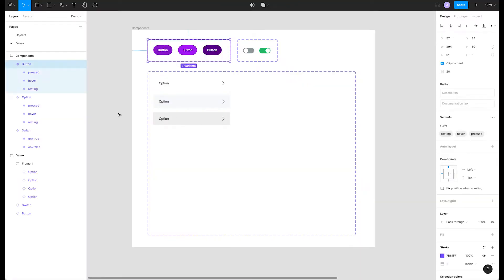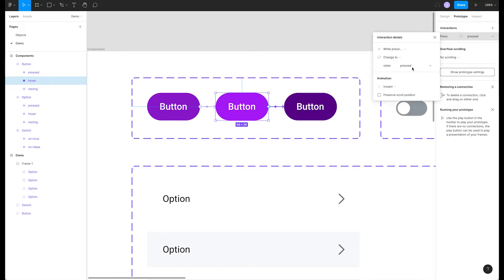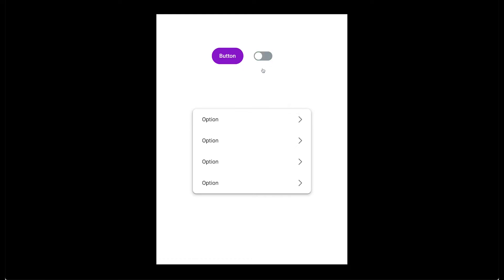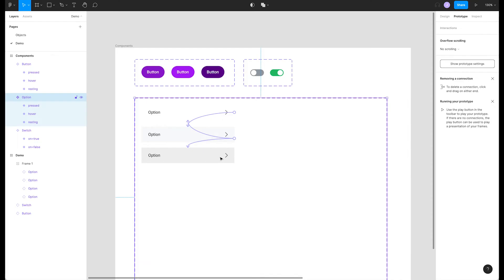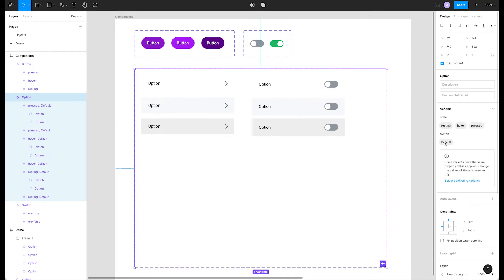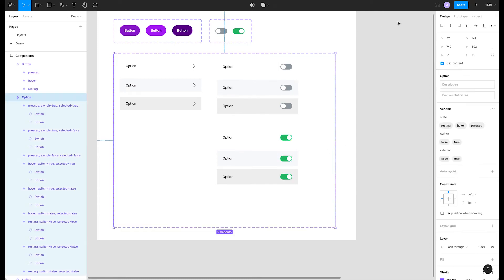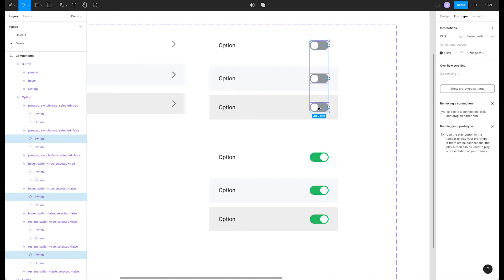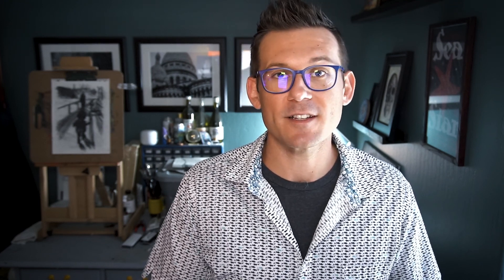Interactive Components | Figma Bites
In this video we teach your the basics of interactive components and how you can use them in your prototypes. We'll walk through how you can create prototype connections between component variants to build up more accurate interactions.